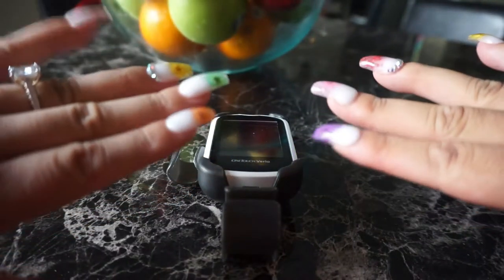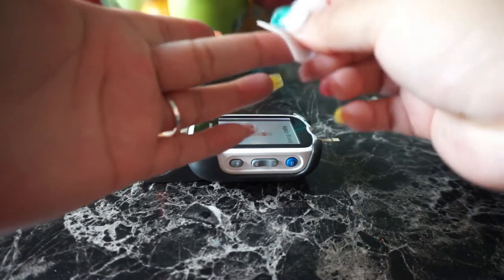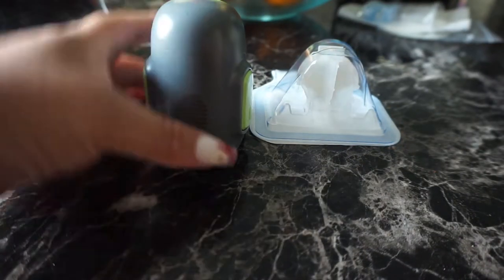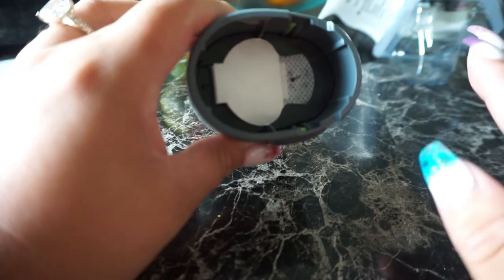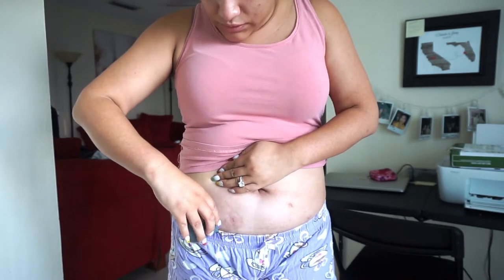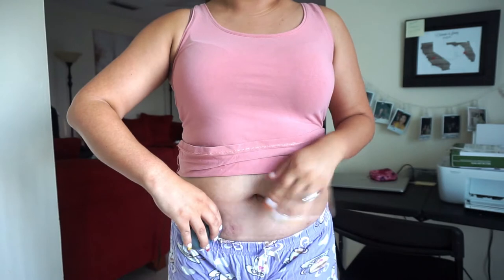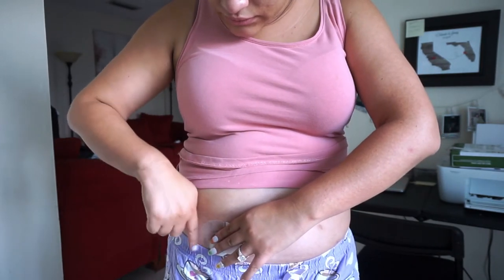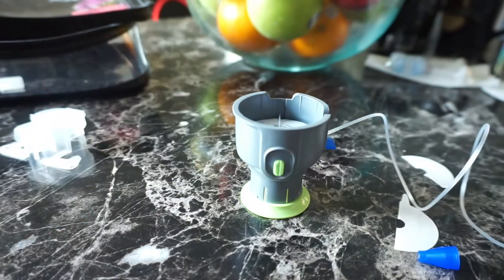The Big Question How Do I Apply My Diabetic Pump Supplies